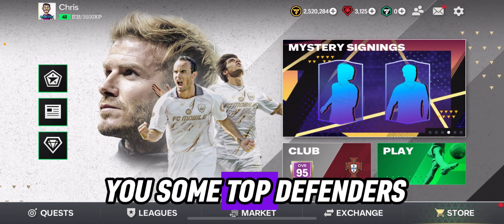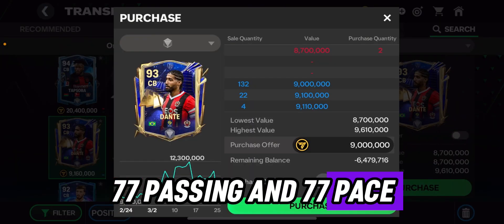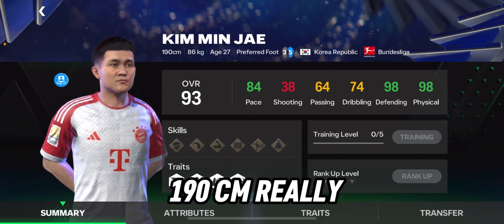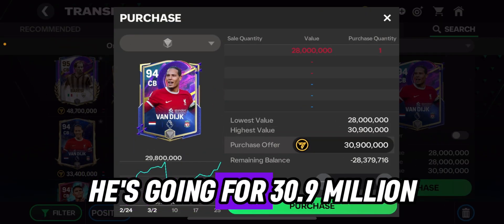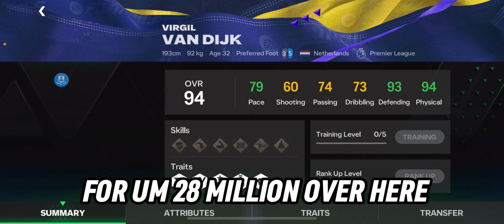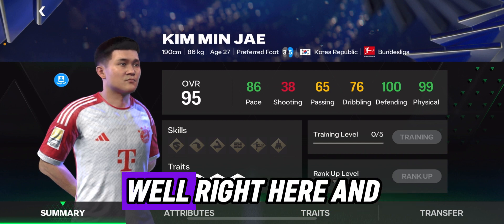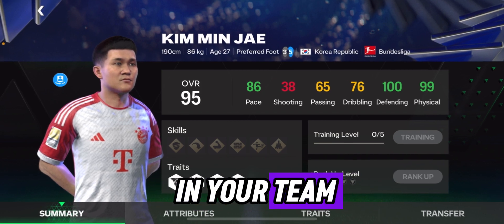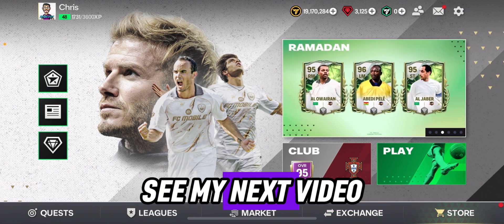Top Defenders Right now in EA FC Mobile 24